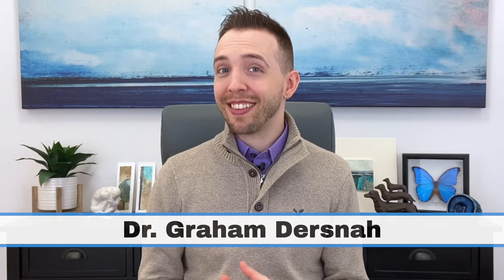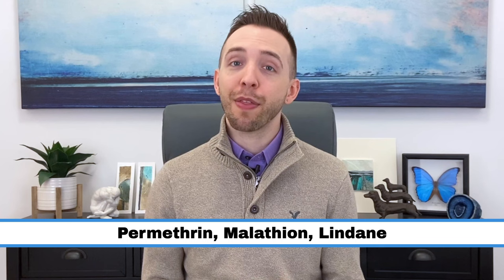Crabs STD (Pubic Lice) - Symptoms & Treatment Of Pubic Lice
The STD 'crabs' is somewhat uncommon but very well known! It is literally an infestation of lice in the pubic region and they cause an intense urge to itch. This video will give you the treatment for crabs/pubic lice.

--- TIMESTAMPS ⏰ ---
00:00 Crabs STD (Pubic Lice) - Symptoms & Treatment Of Pubic Lice
00:17 Introduction
00:41 What causes pubic lice/crabs?
00:51 How is pubic lice transmitted?
00:59 Risk factors for pubic lice
01:04 What are the symptoms of pubic lice?
01:23 How is pubic lice treated?
01:57 Long-term complications of pubic lice
02:11 How to prevent pubic lice infection
02:38 Can I get pubic lice again?
02:48 Conclusion

--- CREDITS 🙏 ---
Crabs 1 – Daniel J. Drew, Yale Peabody Museum, CC0, via Wikimedia Commons